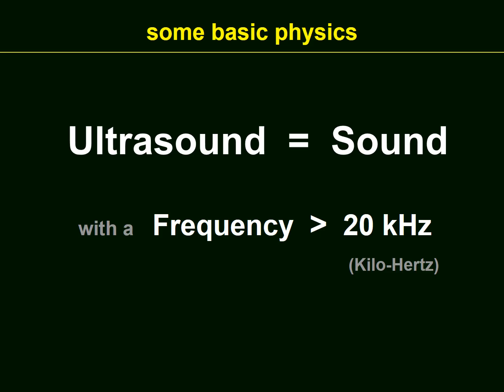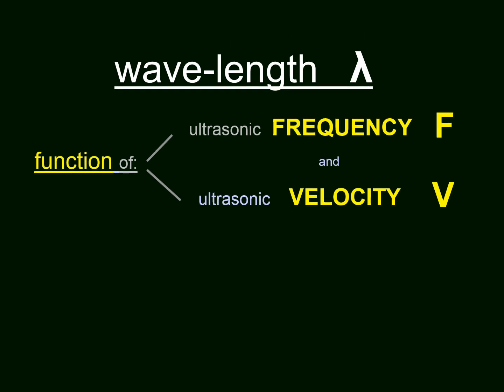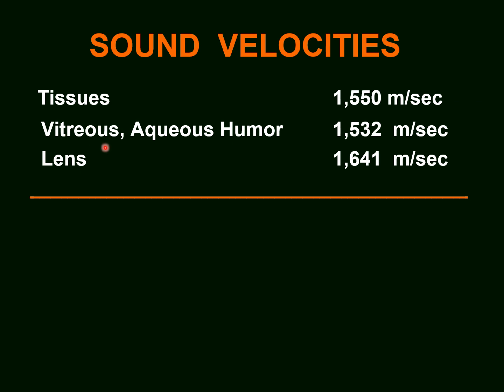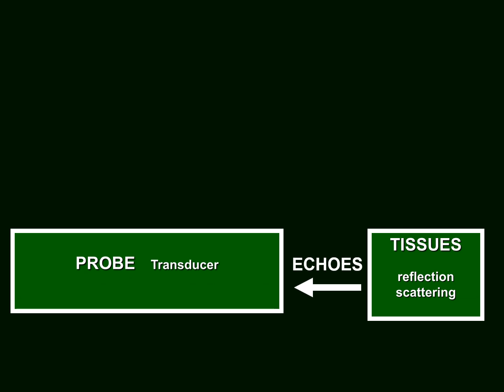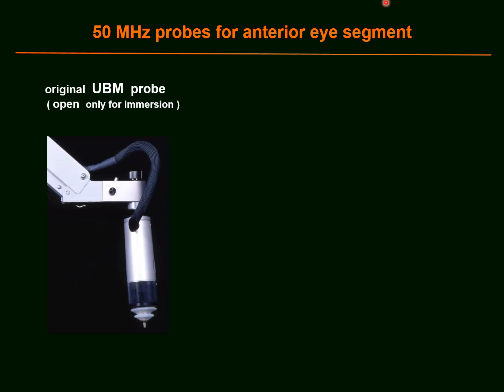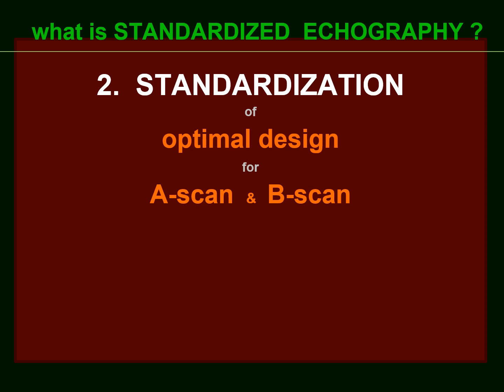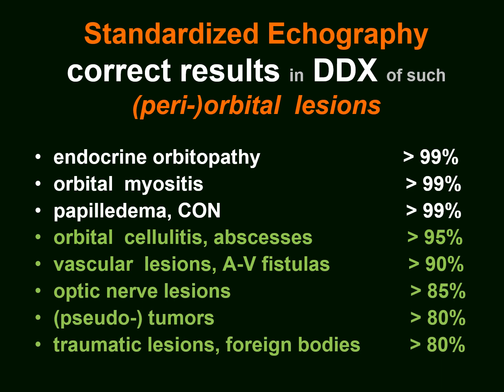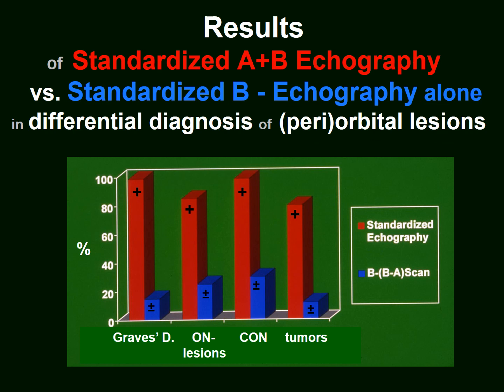Стандартизированная эхография. Введение. Часть 1.